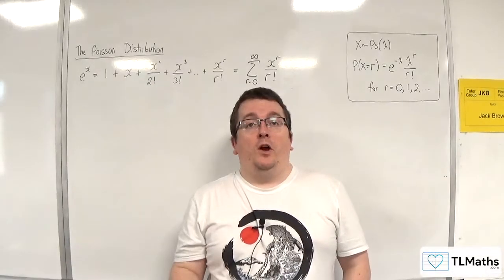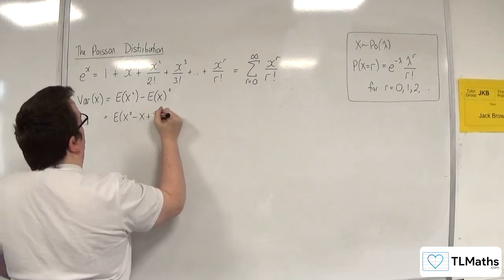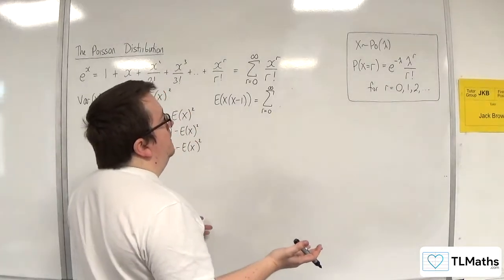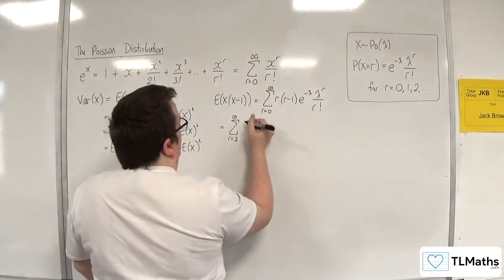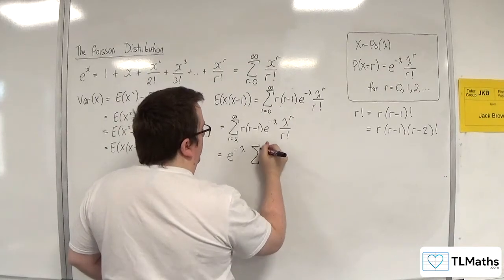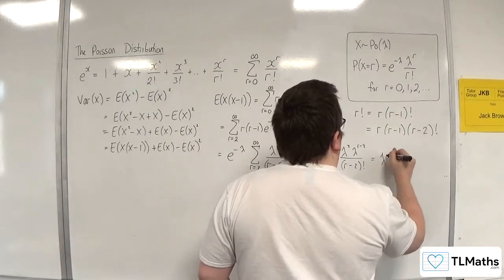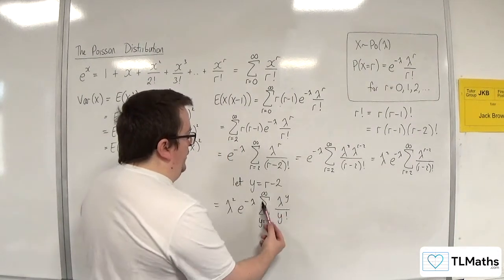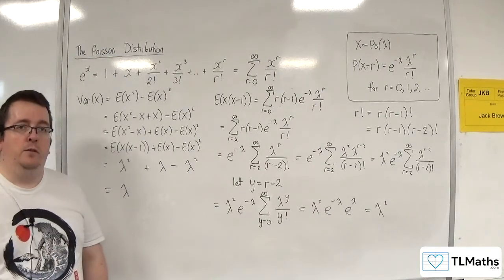OCR MEI Statistics Minor J: Poisson Distribution: 03 EXTENSION Deriving Var(X)